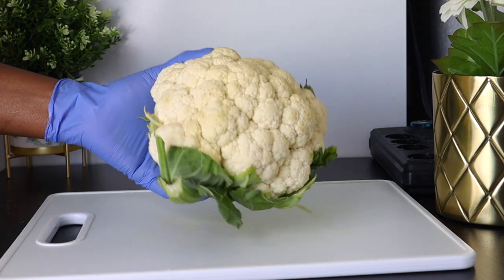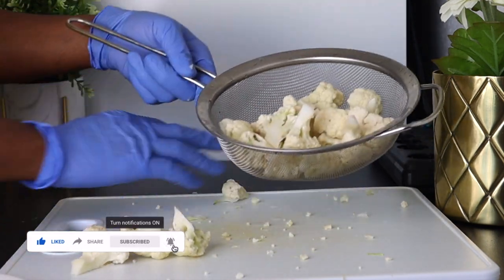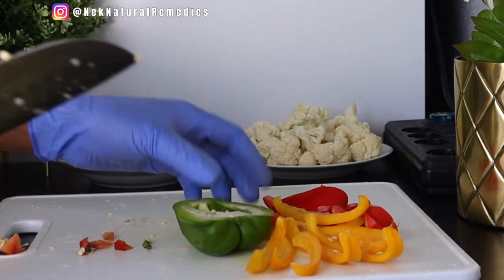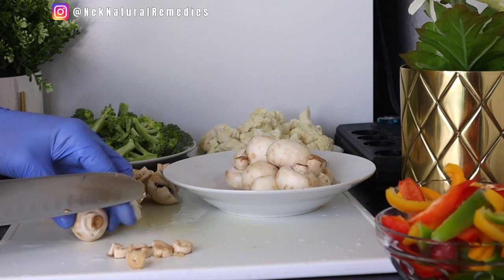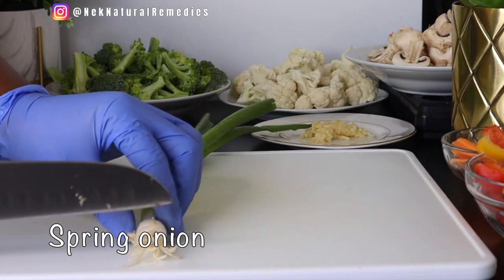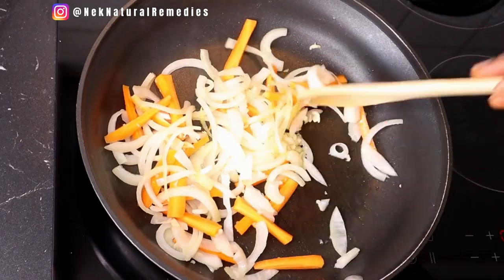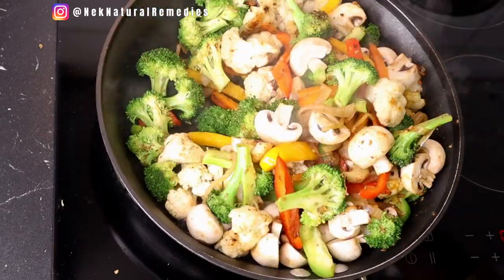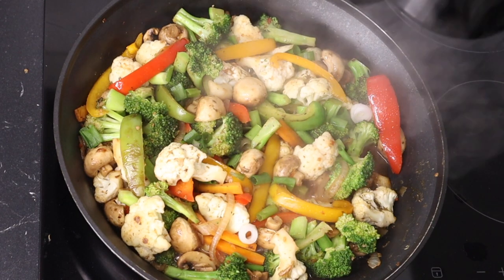a plate of this vegetable stir fry for weightloss belly fat will clean stomach poop out all bad fat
Here is one of my go-to dinners! It’s quick, easy, cheap, and low in calories for a HUGE serving! What are your go-to dinners?

LIGHTING
U.K link:  Ring Light ://amzn.to/2CKrLJT
Softboxes (recommended)

○ Hard drive
○ Memory card